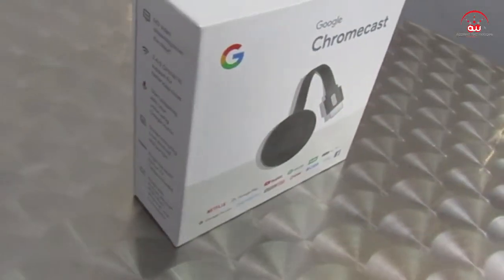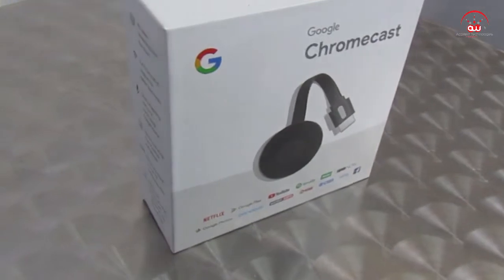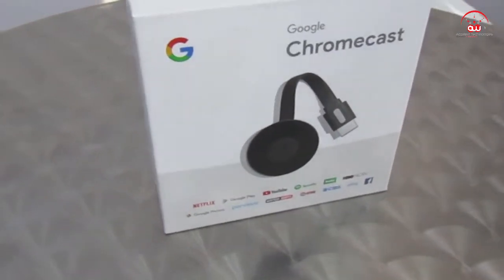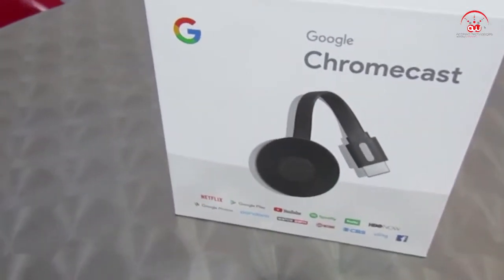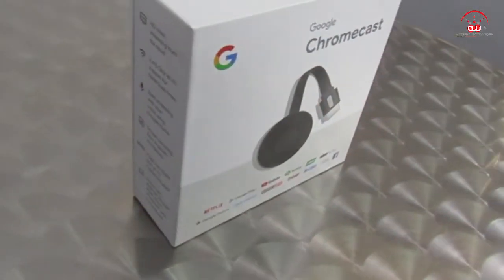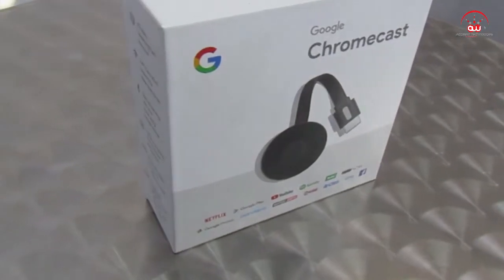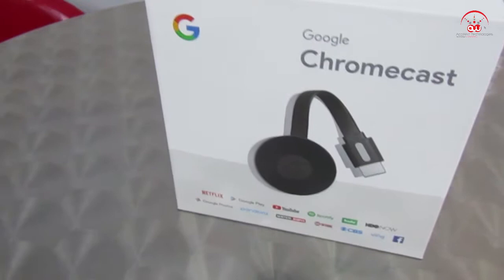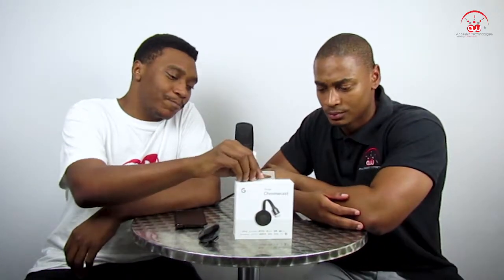Google Chrome Cast Review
Our young tech heads got their hands on this Google Chrome Cast device and did a quick review. Apparently it lets you watch movie from your phone - ON YOUR TV!!